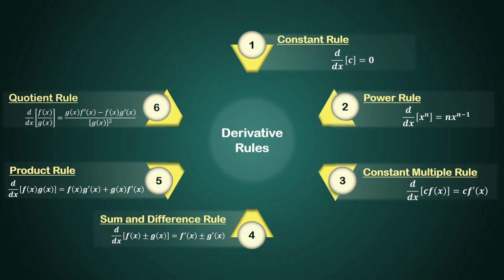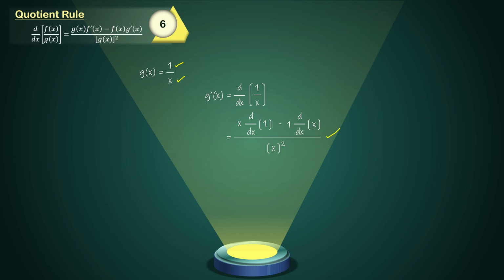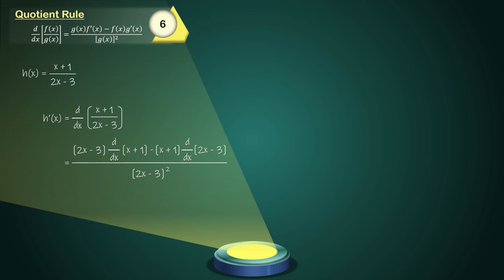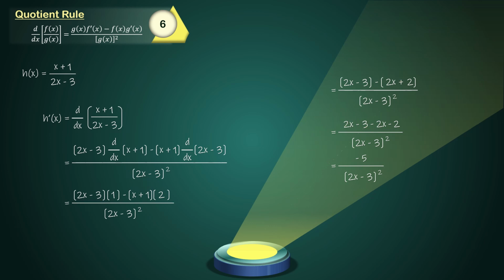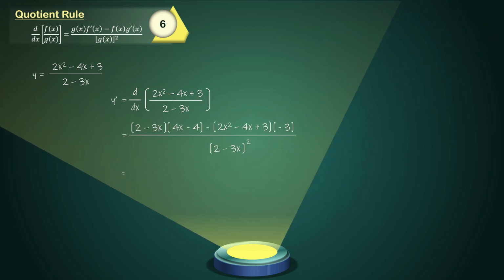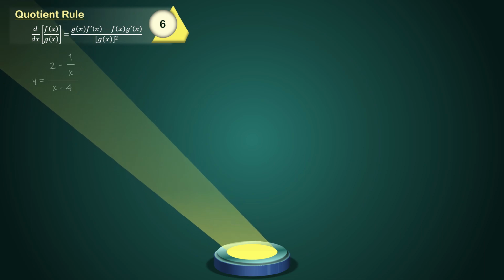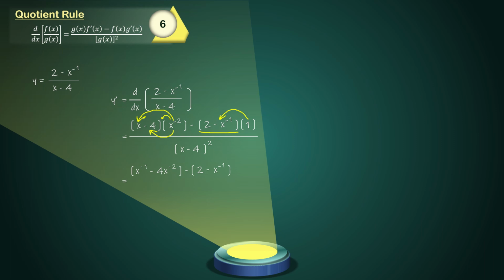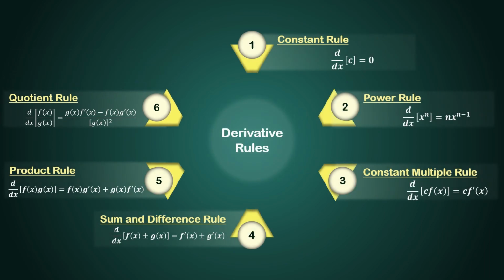Quotient Rule of Differentiation | Teacher M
This video is focused on quotient rule of differentiation. To understand it more, I recommend to you to watch other rules of differentiation first such as constant rule, power rule, constant multiple rule, sum and difference rule, and product rule.

Power Rule

See you!